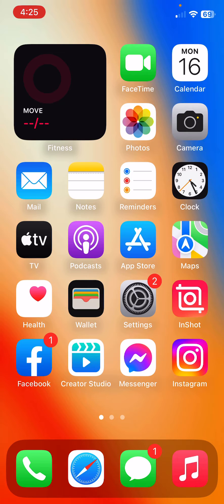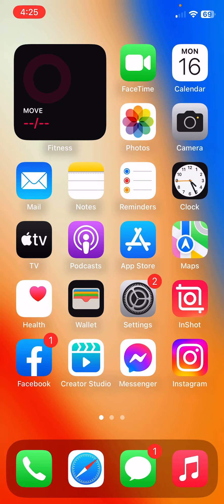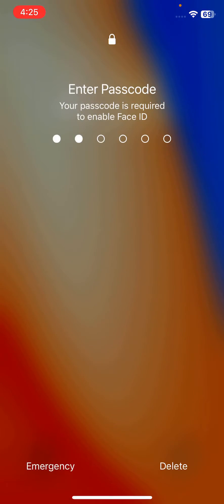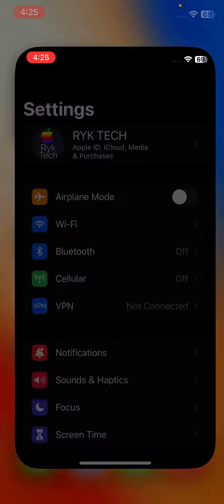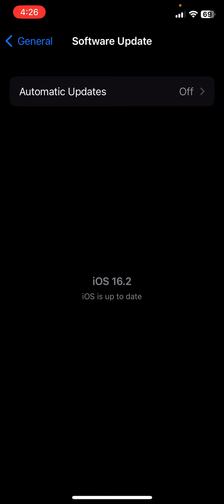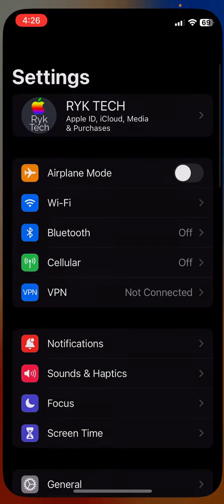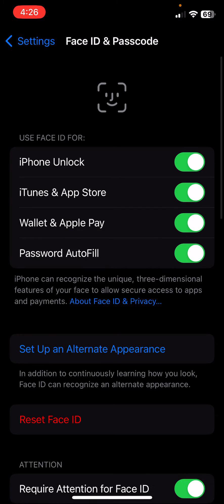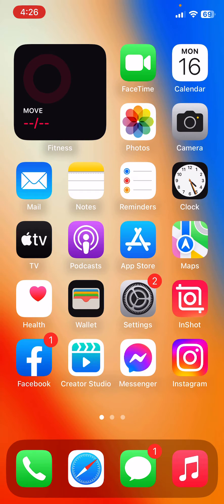How To Fix iPhone 14, Plus, Pro, Pro Max Face ID Issue Solved